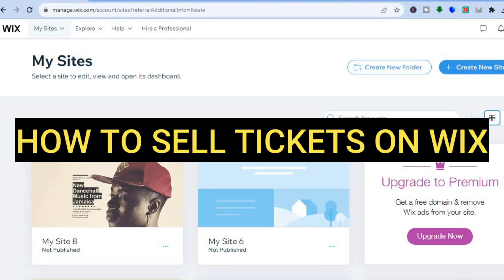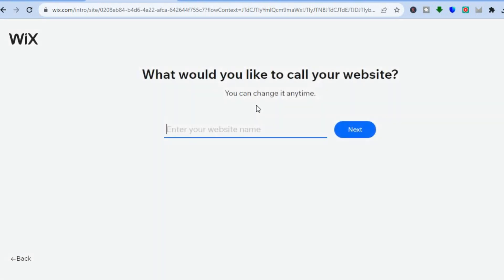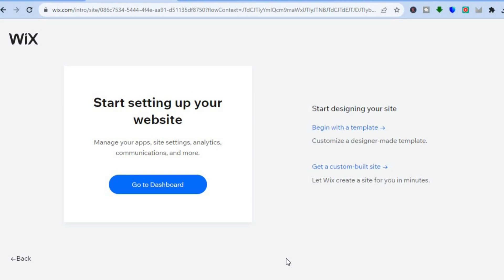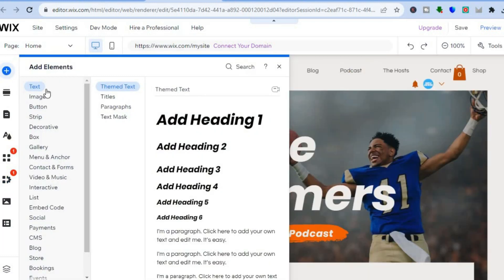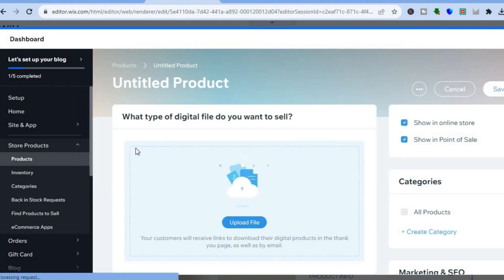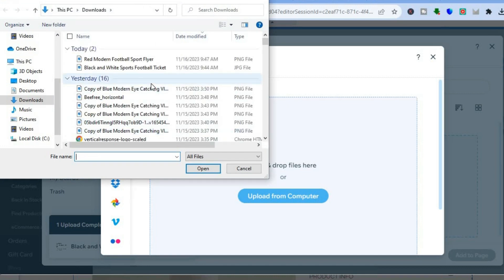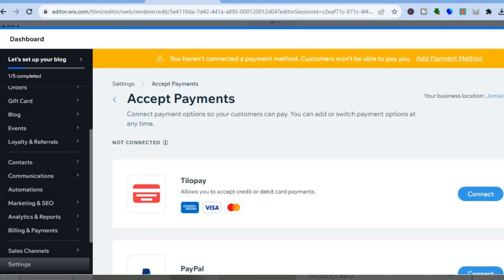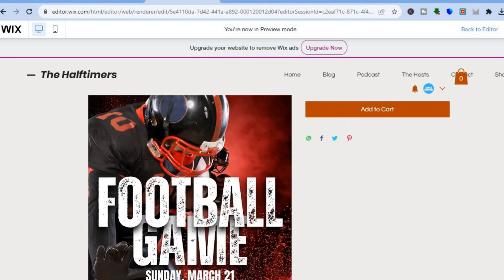HOW TO SELL TICKETS ON WIX( WIX WEBSITE TUTORIAL)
HOW TO SELL TICKETS ON WIX